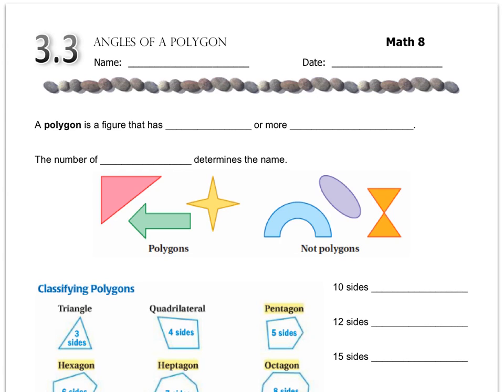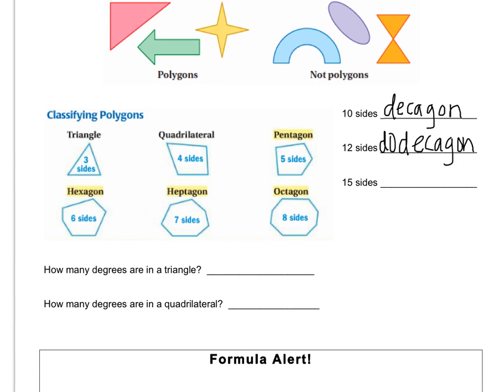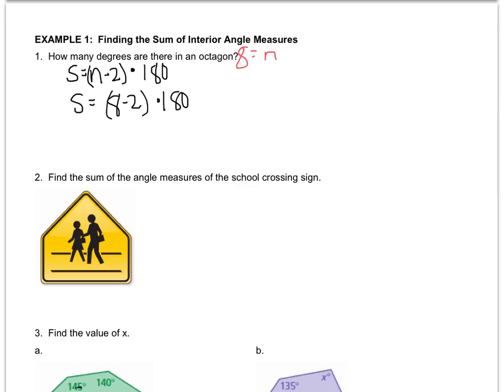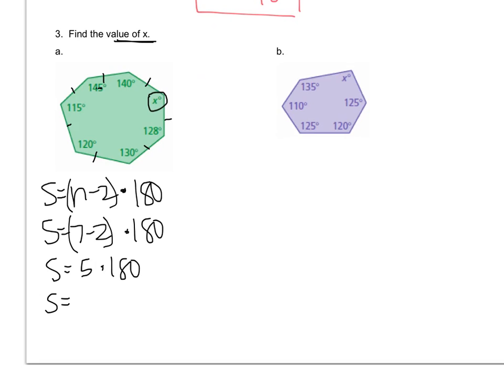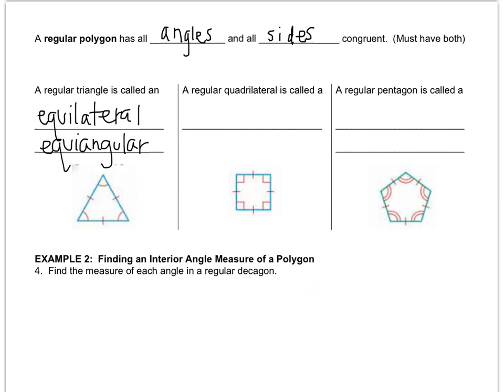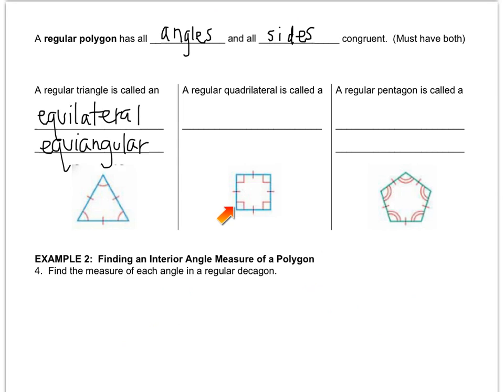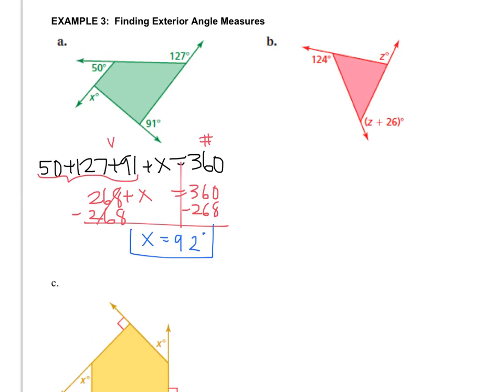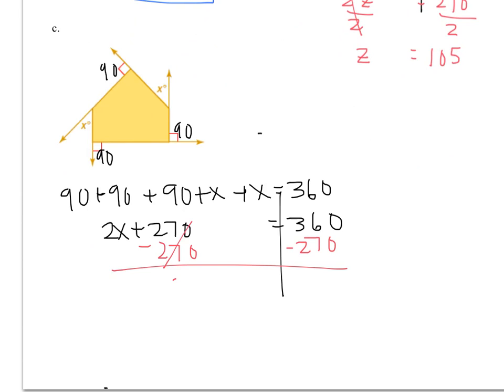Math 8 - 3.3 Angles of a Polygon